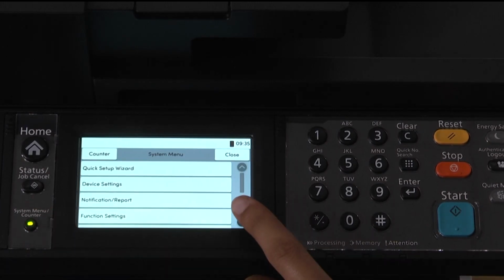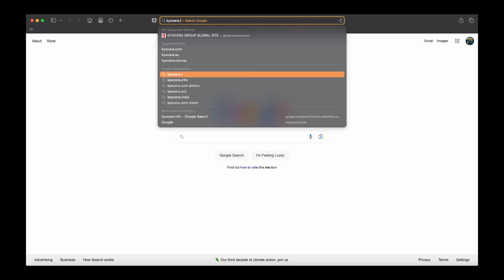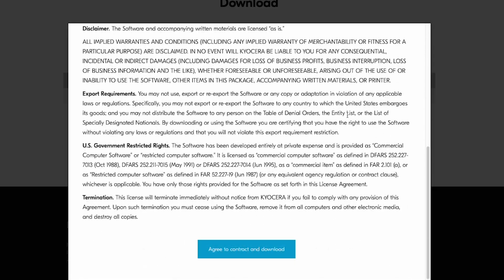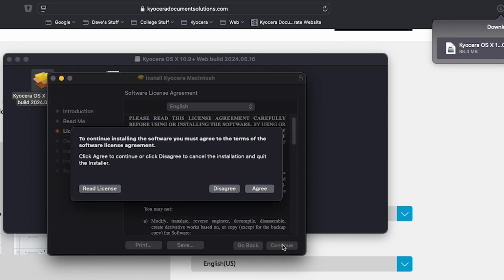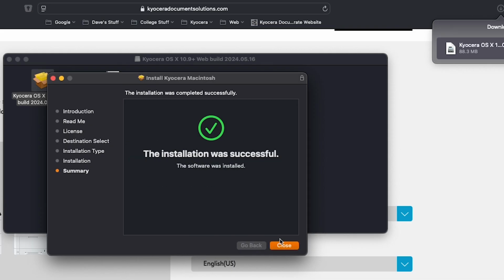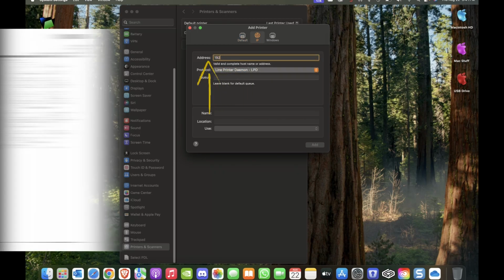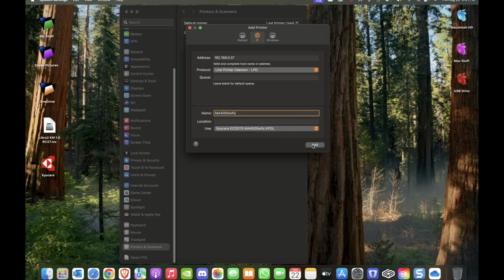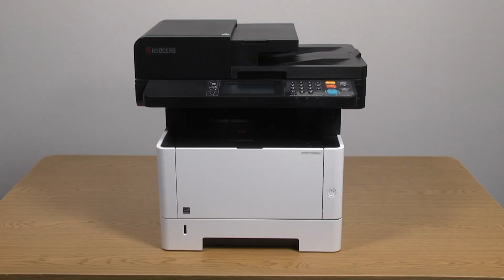Kyocera MA4000wifx Printer Driver Installation for Mac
In this video, you will learn how to download and install the Mac printer driver for use with your ECOSYS MA4000wifx.